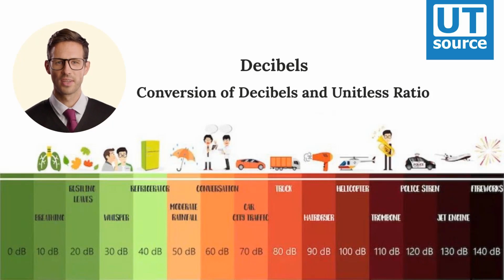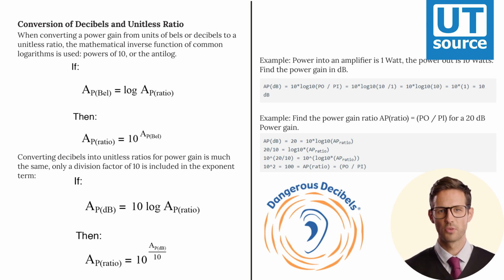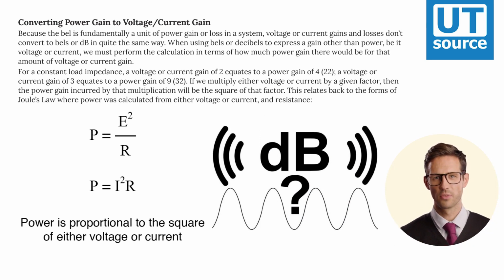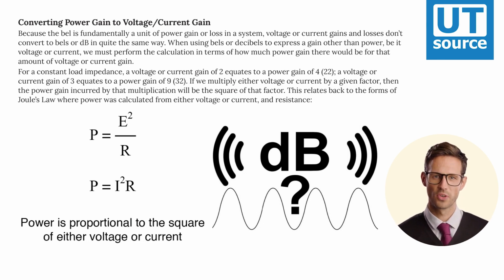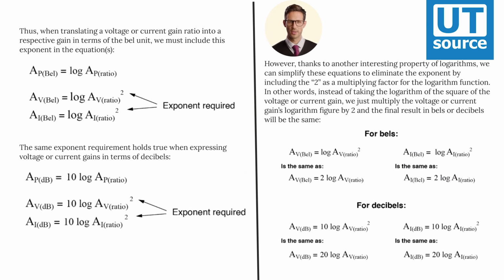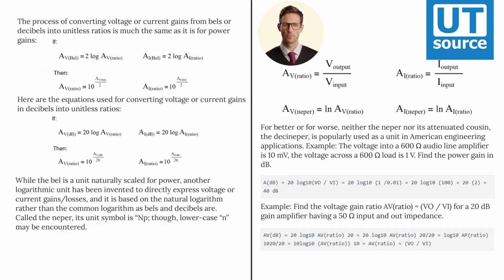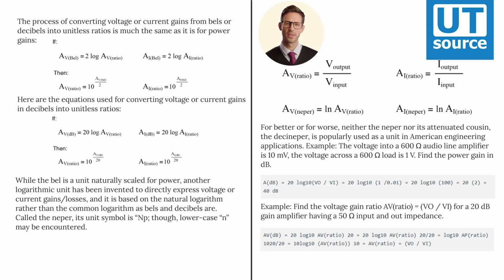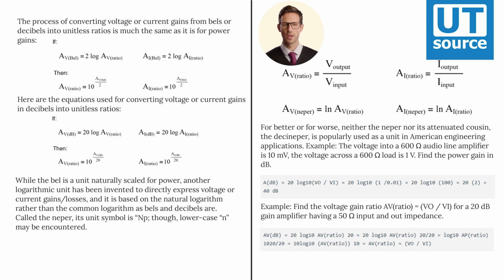Conversion of Decibels and Unitless Ratio--Utsource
Conversion of Decibels and Unitless Ratio